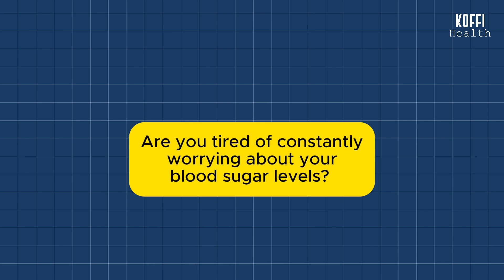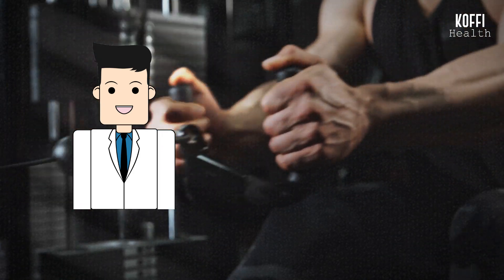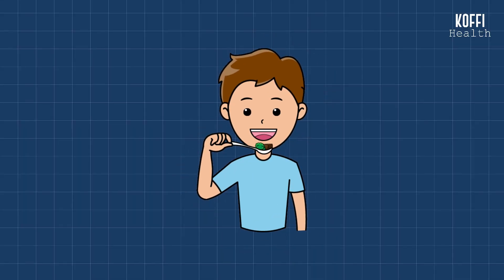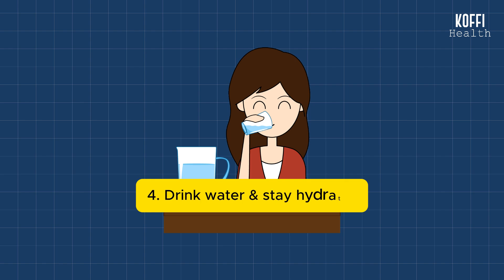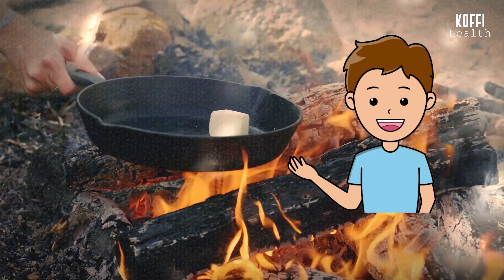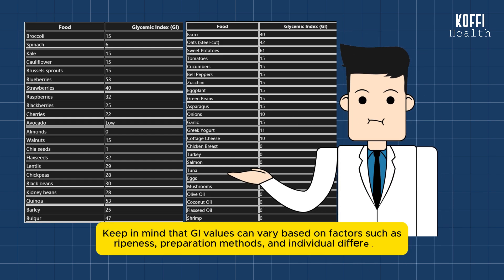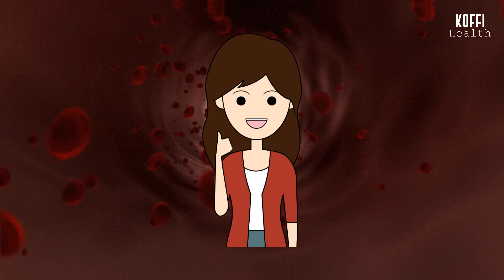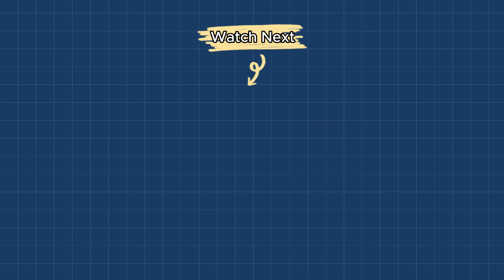Lower Blood Sugar Level in 9 Simple Steps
Let's explore the concerns that you have about high blood glucose/sugar levels and how we can lower it effectively with these 9 simple steps.